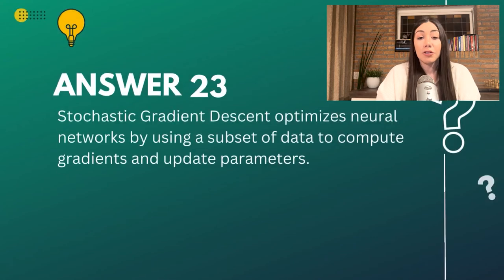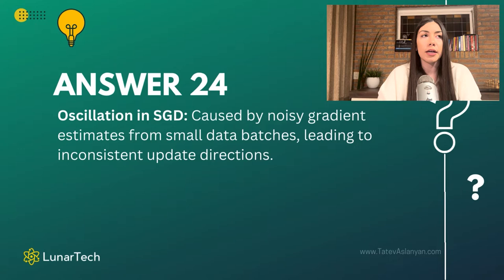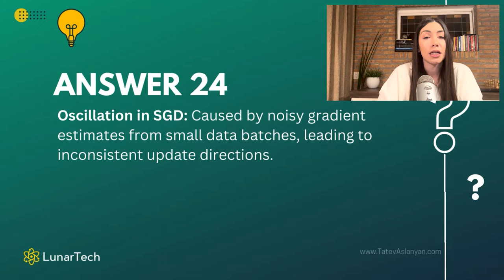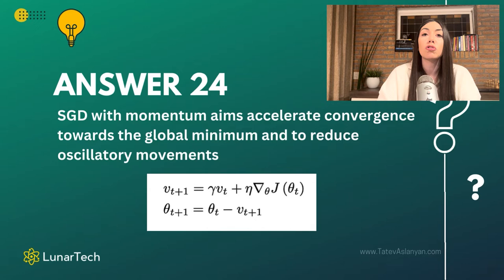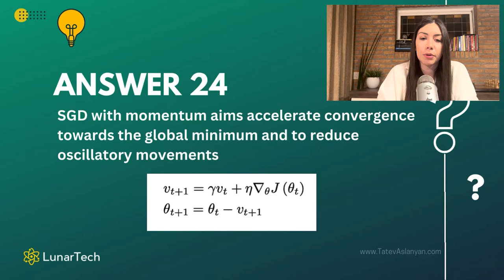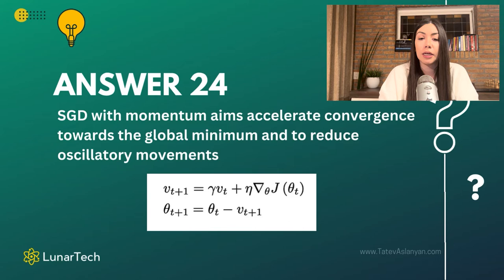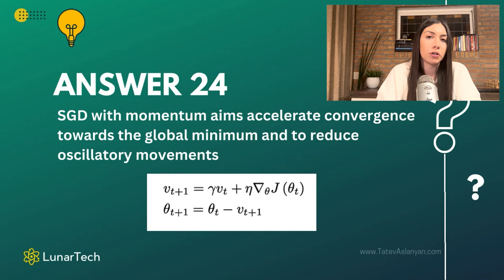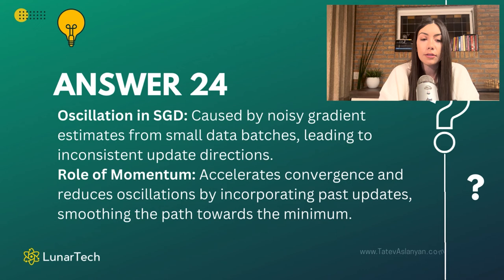#24 Deep Learning Interview Course | Deep Learning for Beginners | Q24: What is SGD with Momentum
Interview Question 24: How can optimization methods like gradient descent (GD) be improved? What is the role of the Momentum term? (SGD with Momentum)

What You'll Learn:

- 100+ Interview Questions with In-Depth Answers

Free Books